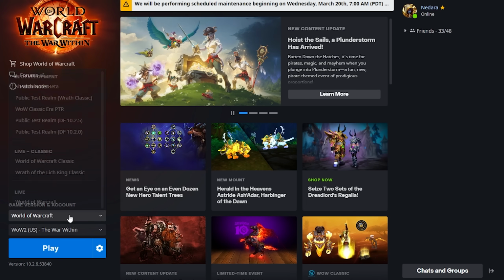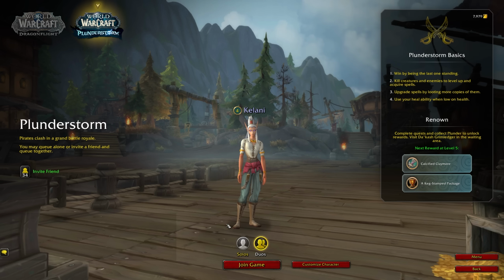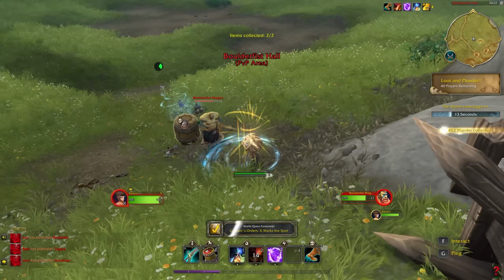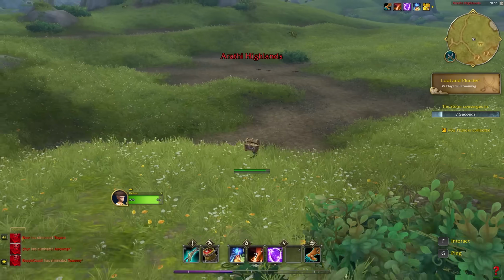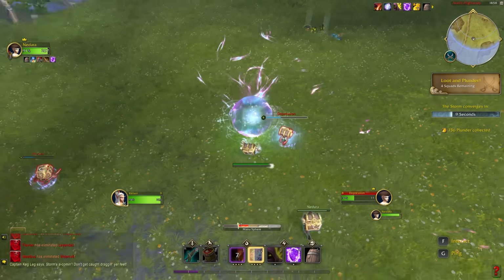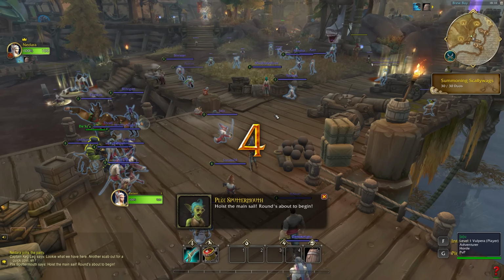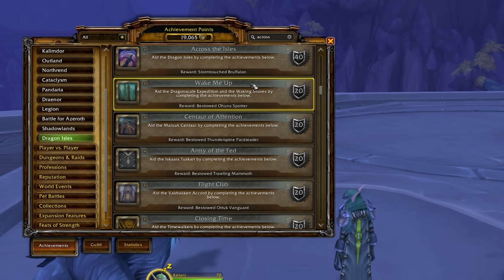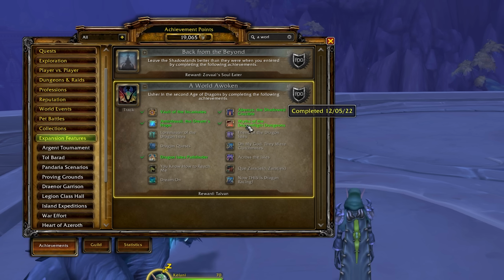Don’t MISS These Rewards! Do This FIRST in Patch 10.2.6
Patch 10.2.6 is finally here! And along with it come a bunch of time limited rewards from the Plunderstorm event, so if you don't want to miss all of these pirate themed goodies, you're going to want to hop in as soon as you can. There are also a few other new pieces of content in 10.2.6 to keep us busy until the next major patch rolls around.